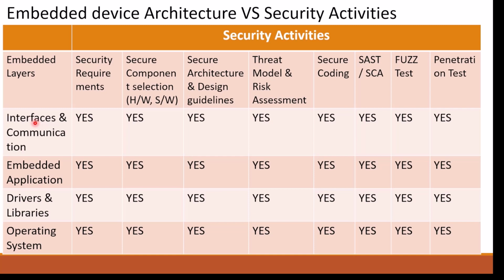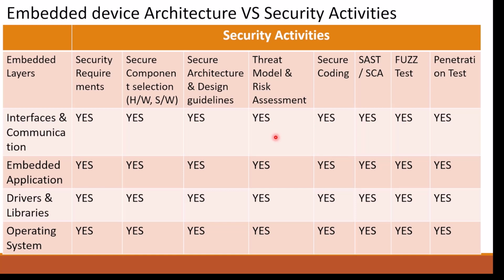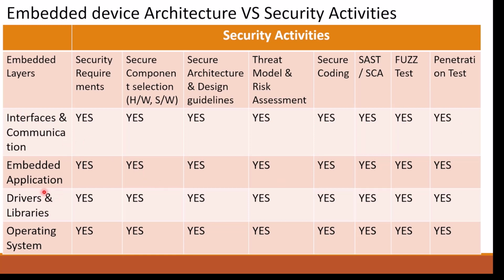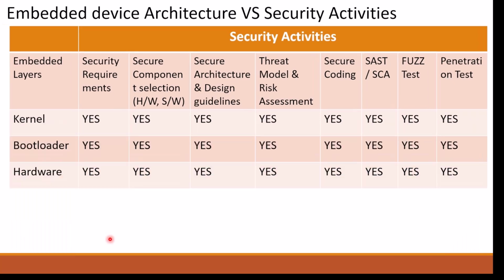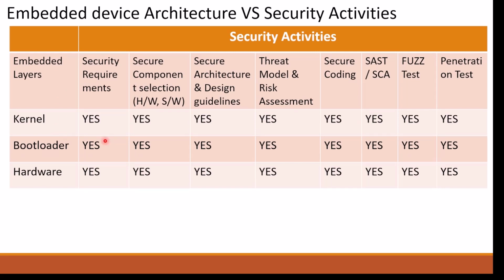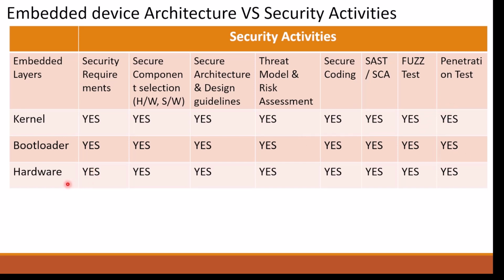Emb3 - Embedded Device Architecture Layers Vs Security Activities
This video will provide the details on embedded device security architecture layers and security activities shall be considered for these layers. So that, this will help to achieve end to end security for the device. Also, these approaches we can follow when we develop the embedded based products.